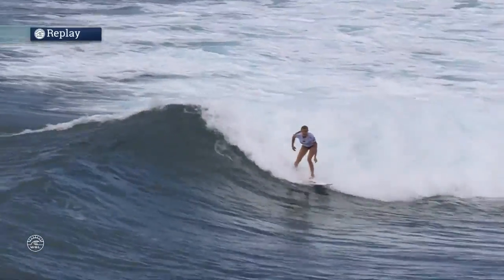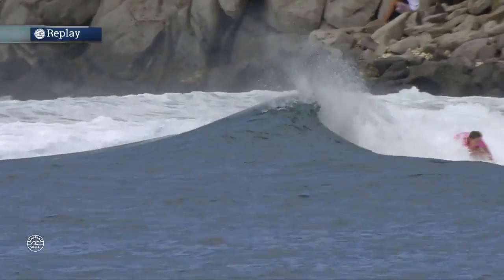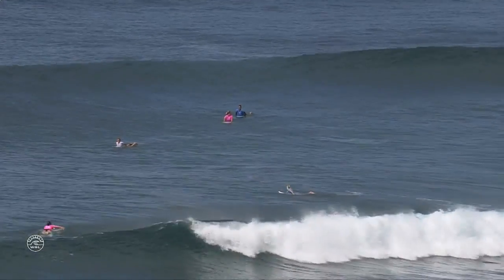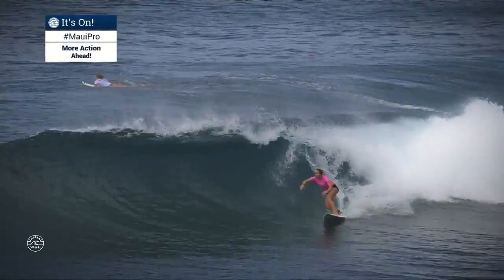Carissa Moore's 9.0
Carissa Moore takes the lead against Lakey Peterson and Laura Enever.